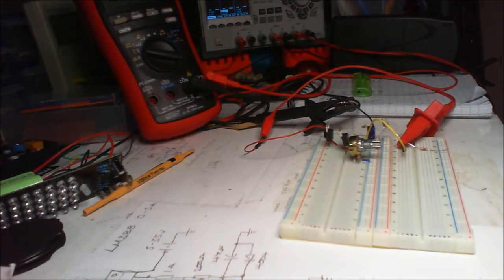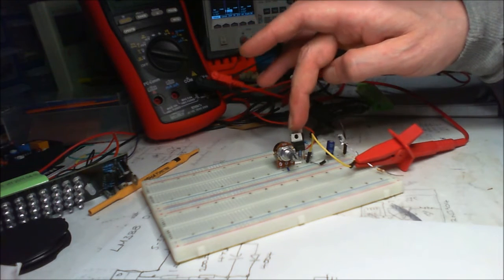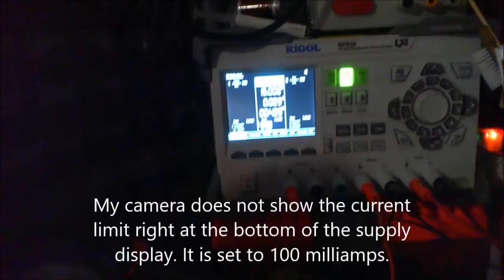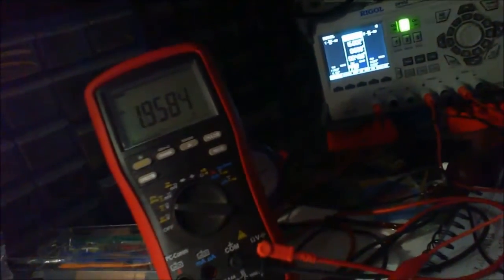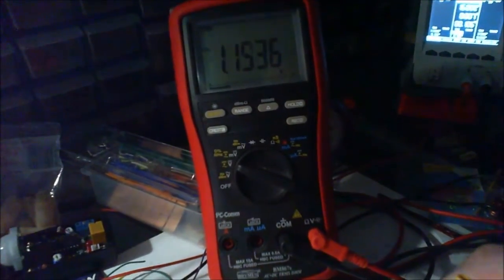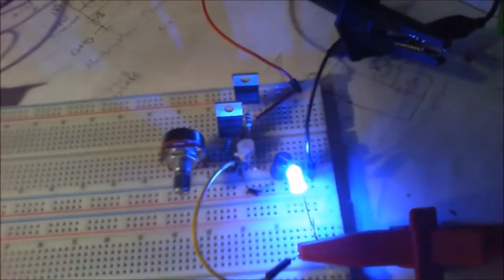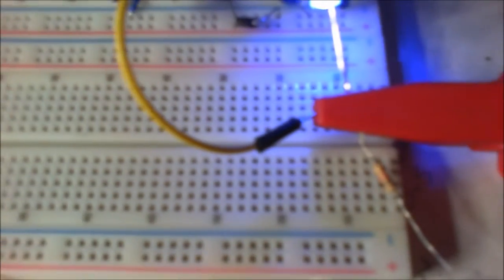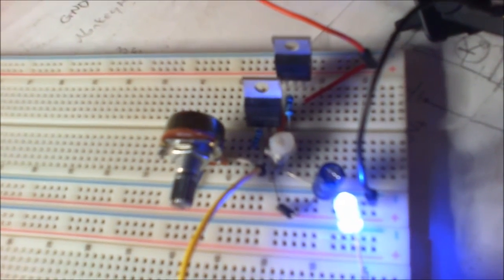Variable Current Voltage Power Supply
DIY simple and useful circuit for variable voltage and variable current power supply.
This circuit can deliver 0 - 5 amps and a more short term. It can also deliver up to 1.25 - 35 volts variable (put two 6 amp diodes in series on the output for  0 -35 volt).  Quick and easy to build and very useful. Variable power supply, battery charger, constant current for LED driver to mention a few.  I am not a pro or even a hobbyist just an enthusiast learning and enjoying electronics.